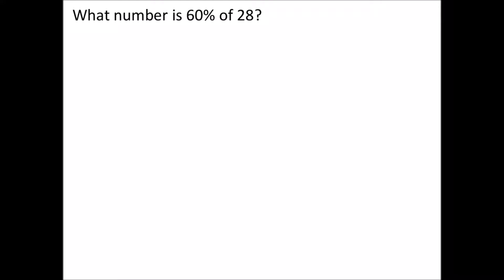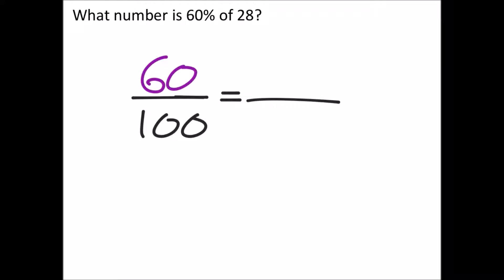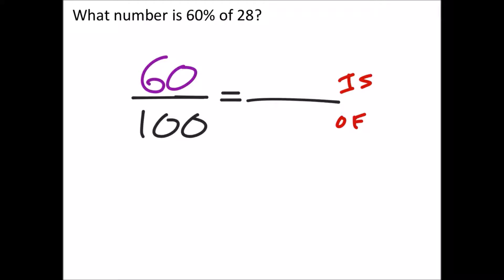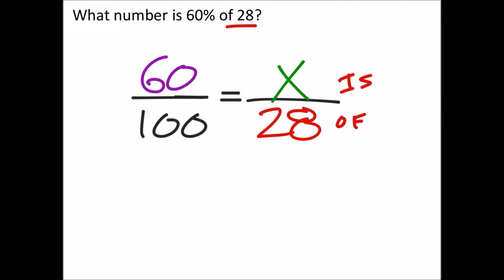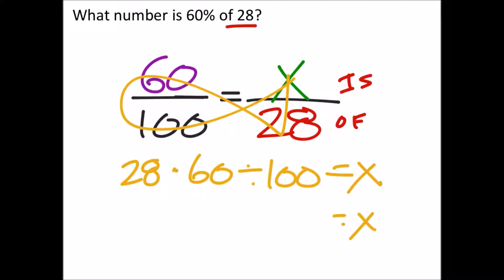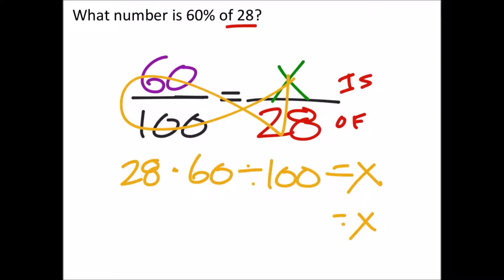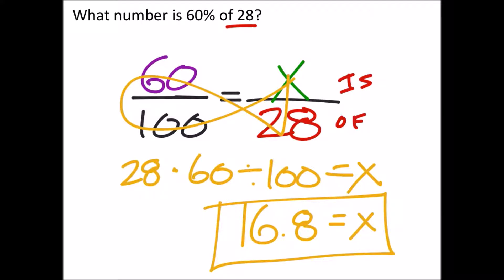How to Use a Percent Proportion to Solve for a Number: 60% 𝑜𝑓 28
The problem:
What number is 60% of 28?